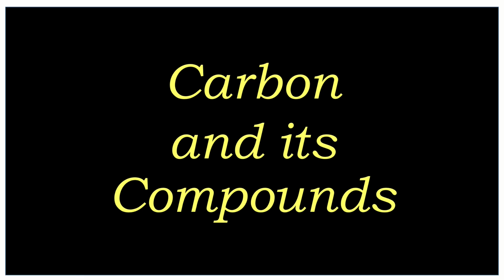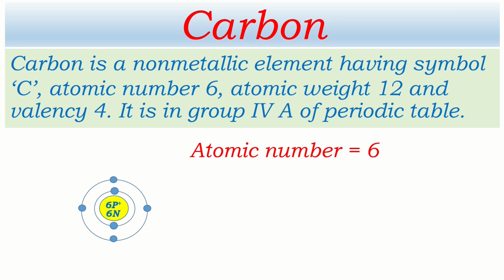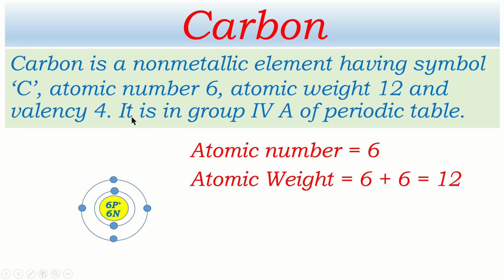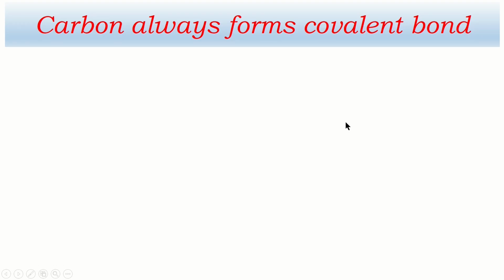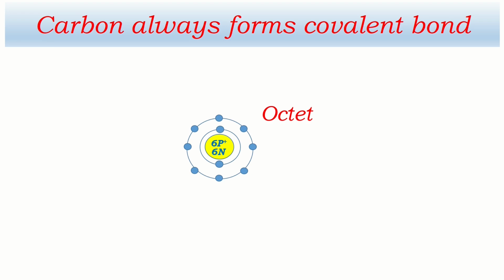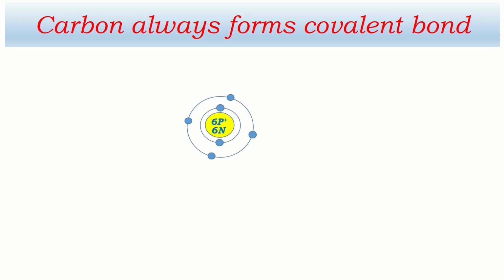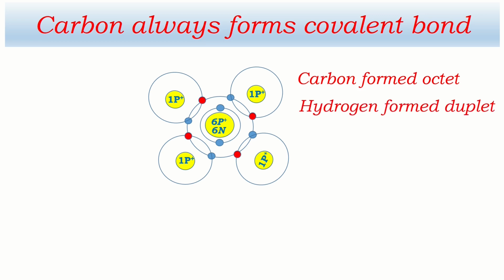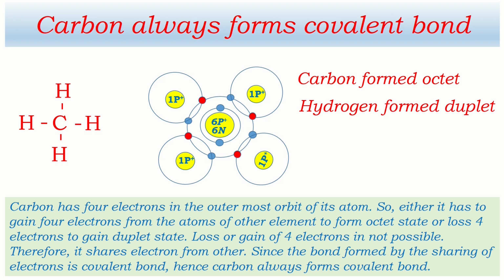Carbon and its compound 1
This video gives the information about the carbon and focused on why carbon forms covalent bond.